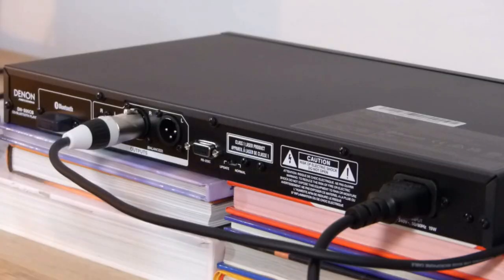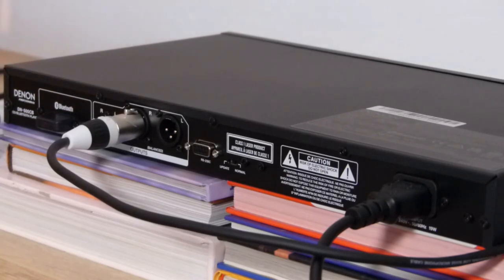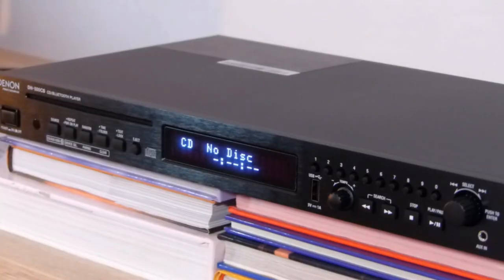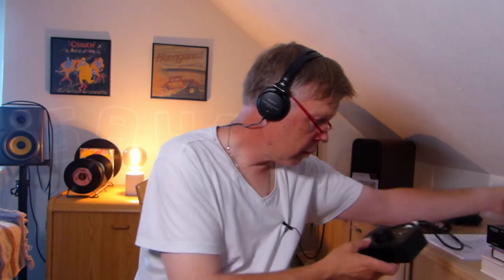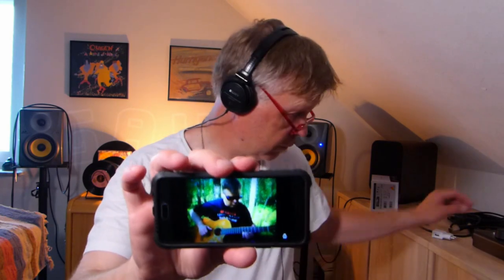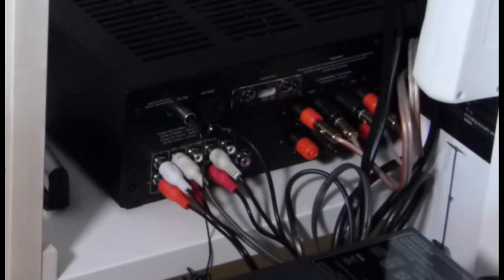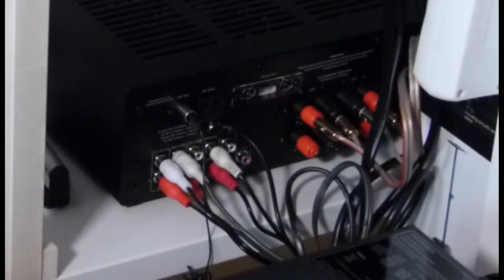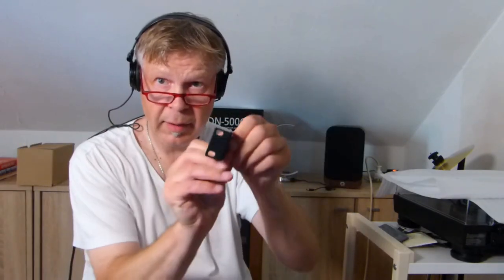Denon DN-500CB CD Player with Bluetooth and RS-232 Review/Test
Denon DN-500CB CD Player with Bluetooth and RS-232 (USB host port, 3.5mm Aux input, Tempo Control) feat. Behringer Monitor 1 - Premium Passive Stereo Monitor and Volume Controller